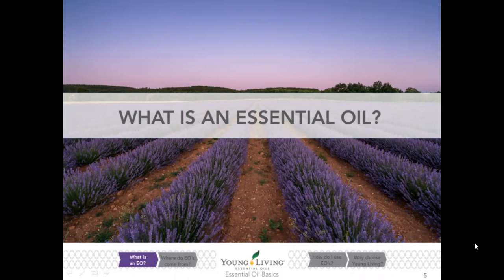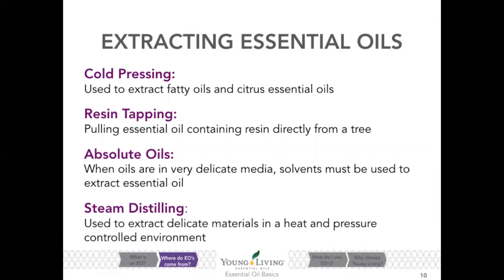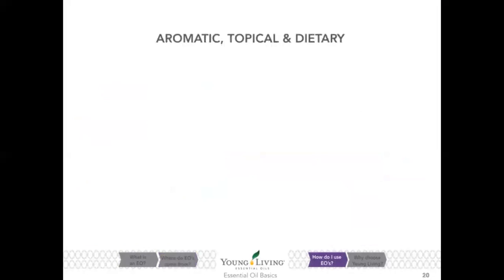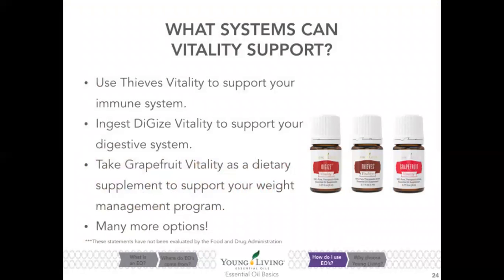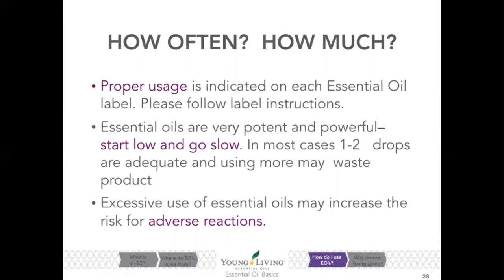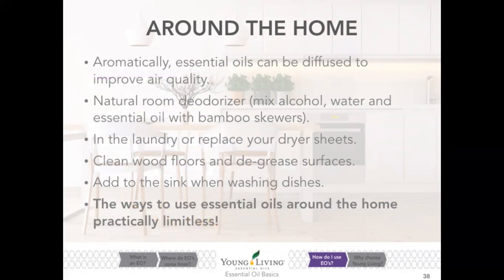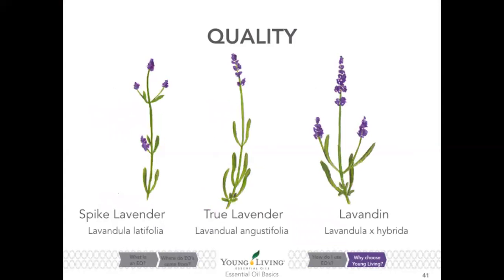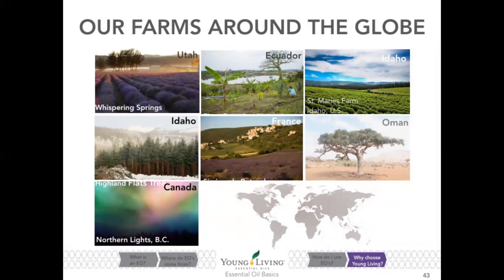"Essential Oil Basics" with April Travis